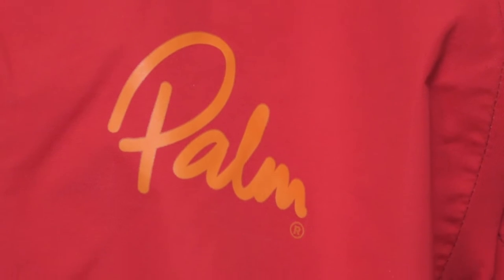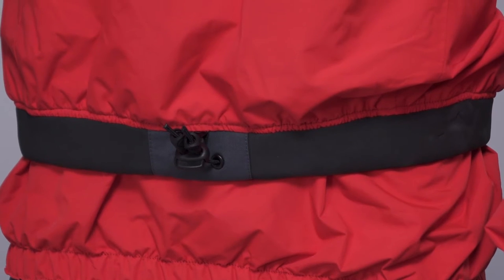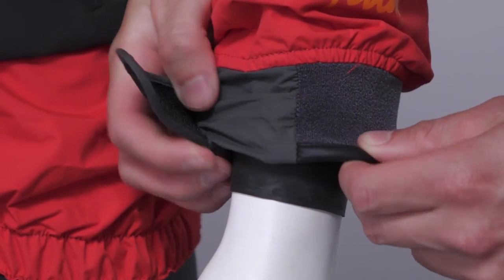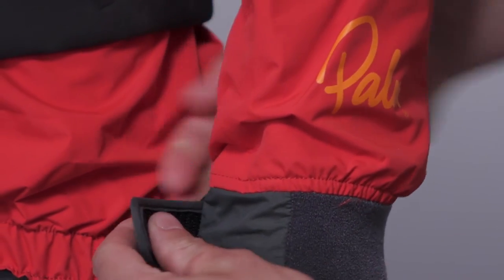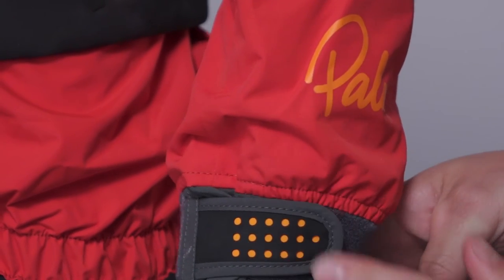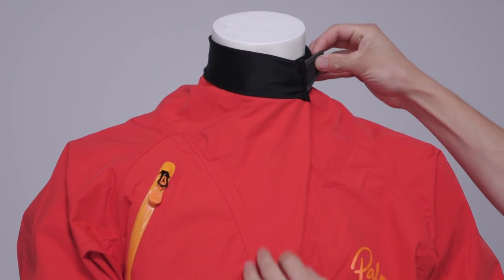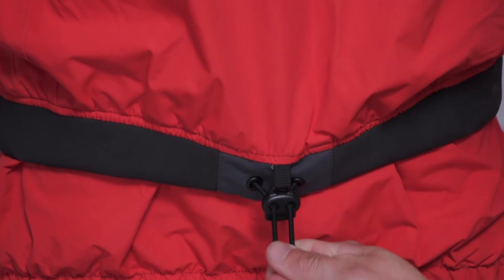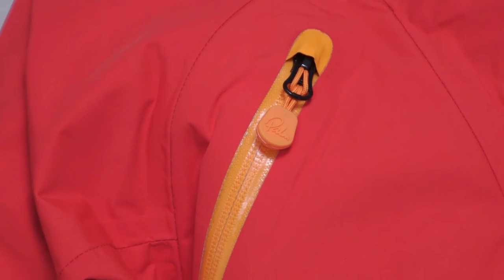The Mistral jacket from Palm Equipment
The Mistral is a versatile waterproof paddle jacket for whitewater, flatwater and anything in between.